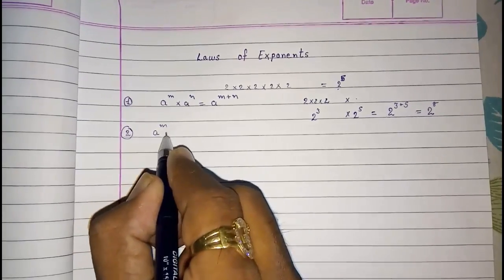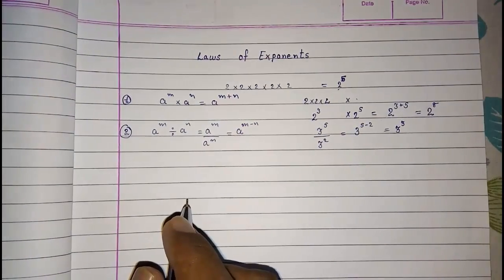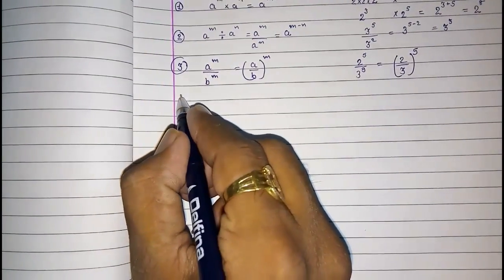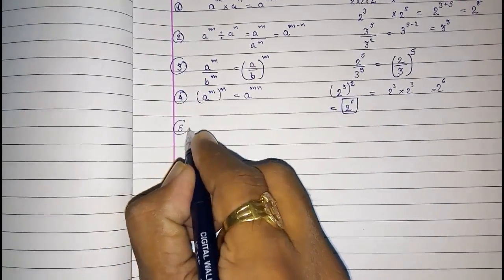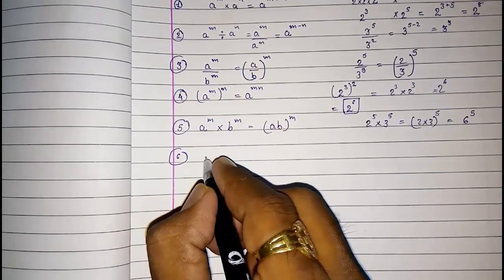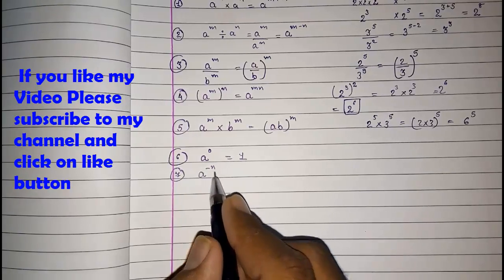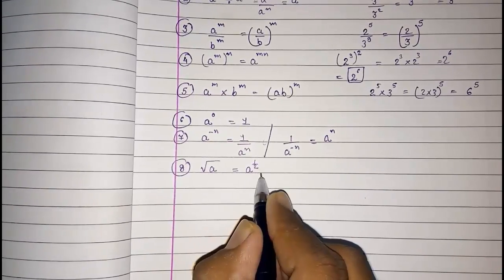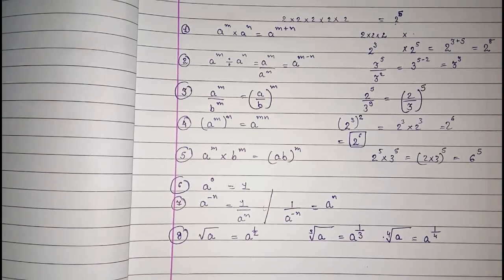Laws of exponents and powers ll cbse icse class 7 class 8 class 9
Algebra - Exponents and the Laws of Exponents (Powers)
Exponents, radicals, and scientific notation | Pre-Algebra
Power Rule for Exponents
Basic Algebra: 5 Basic Exponent Laws
Product and Power Rules for Exponents
Maths Exponents and Powers